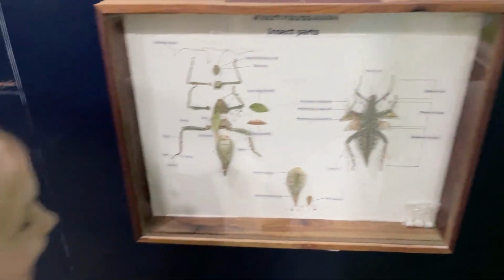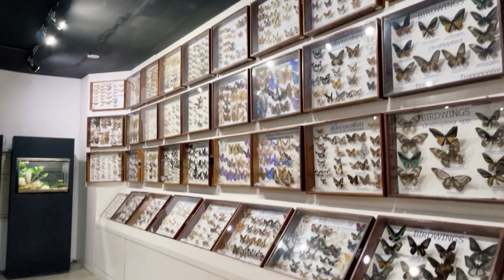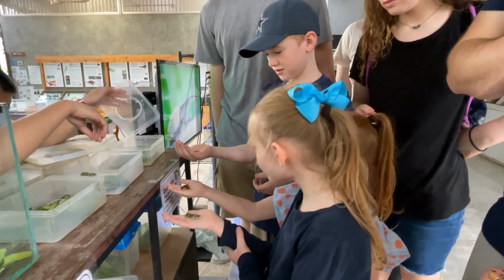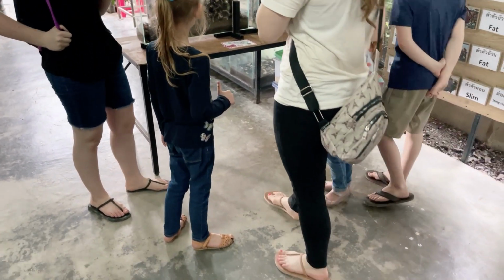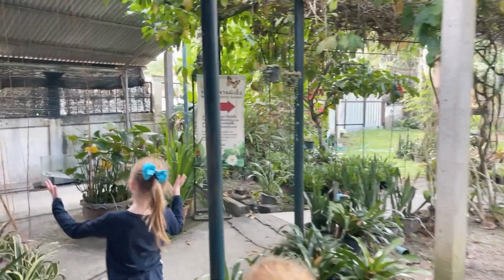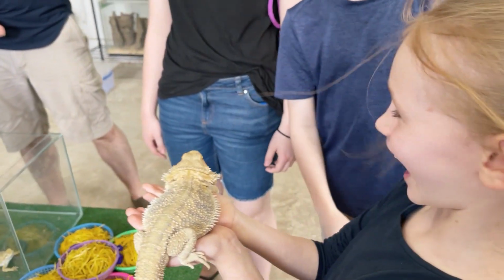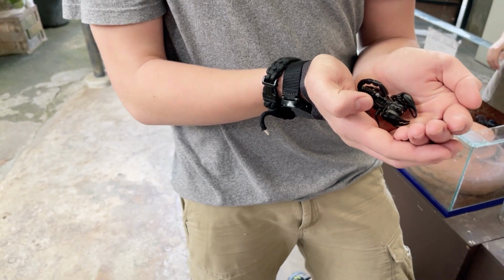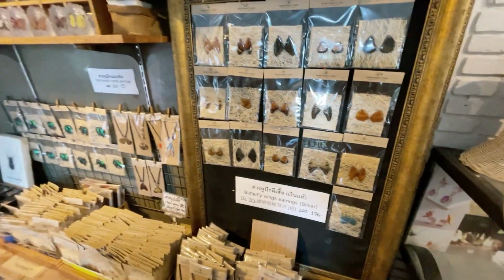Dream 🤗 or Nightmare 😅? Family of 10 Tours Unbelievable Zoo Full of INSECTS in Chiang Mai, Thailand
Roaches, scorpions, and tarantulas: is this a nightmare or the zoo of my children’s dreams?

The answer is BOTH! Today we’re taking the kids to the Siam Insect Zoo in Chiang Mai, Thailand, where we find creatures of all kinds both dead and alive. This unusual zoo certainly offers you a once-in-a-lifetime experience, so I’m going for it! Come along with us as the kids (bravely) hold all kinds of scary insects! :)